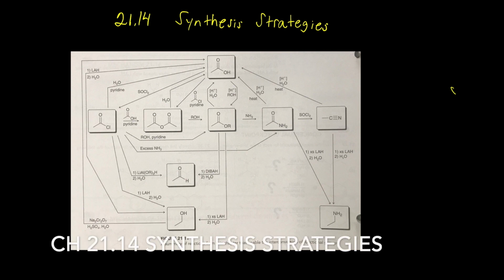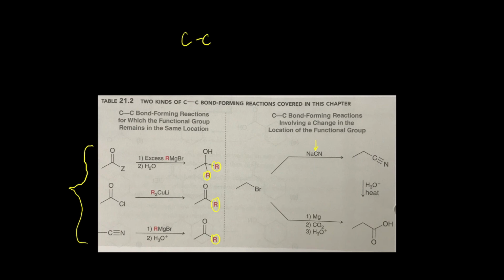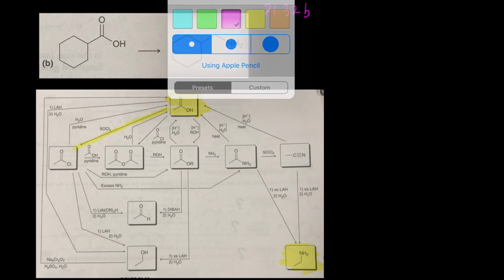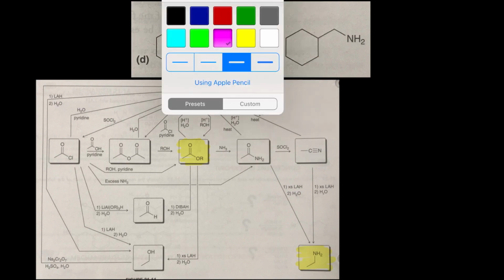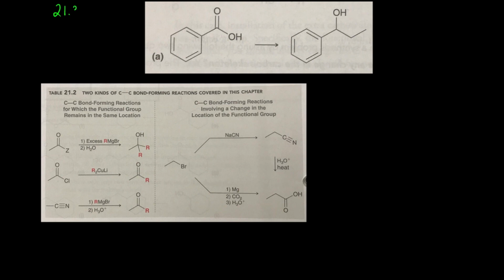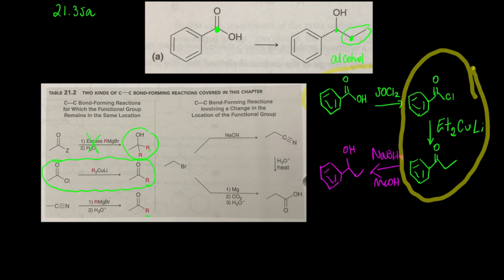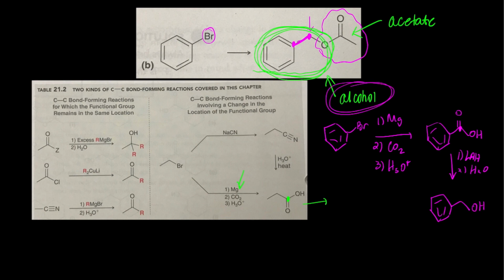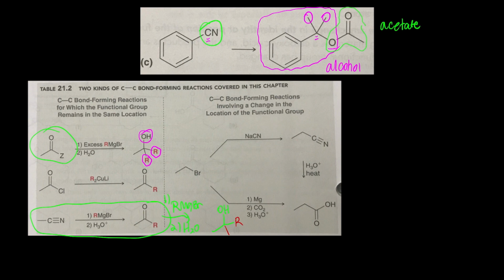Carboxylic Derivative Synthesis Strategies [ORGANIC CHEMISTRY] Klein Chapter 21.14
Chapter 21 considers the reactions of carboxylic acid derivatives. This is section 14 from Organic Chemistry, 2nd edition by Klein.It focuses on Synthesis Strategies using carboxylic acid derivatives.